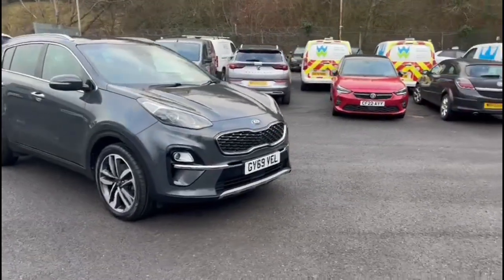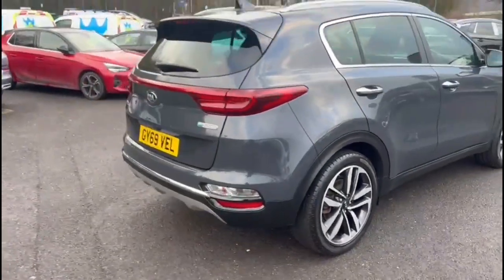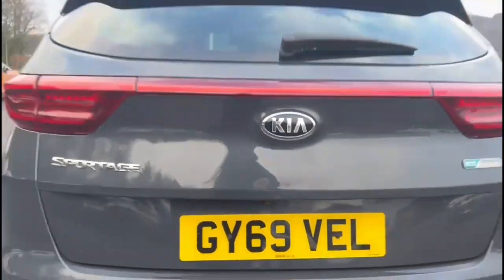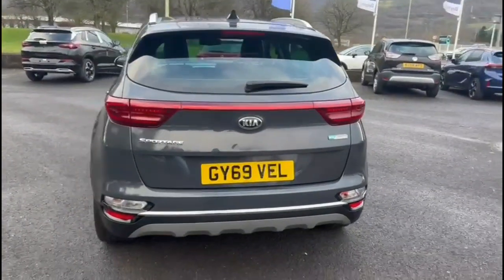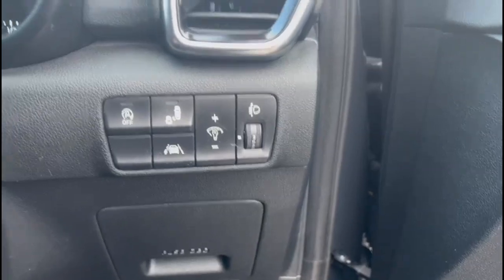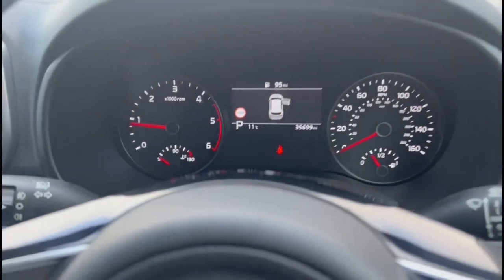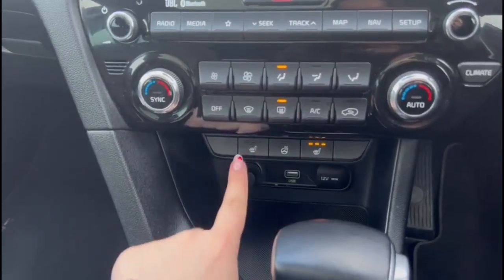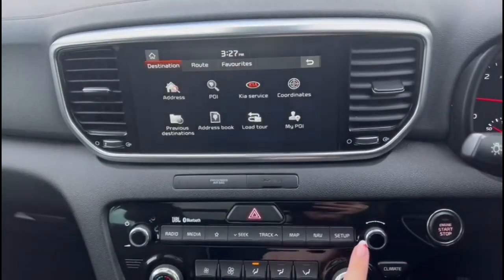Kia Sportage 1.6 CRDi 48V ISG 4 5dr DCT Auto 2019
Kia Sportage 1.6 CRDi 48V ISG 4 5dr DCT Auto available at Baylis Southern